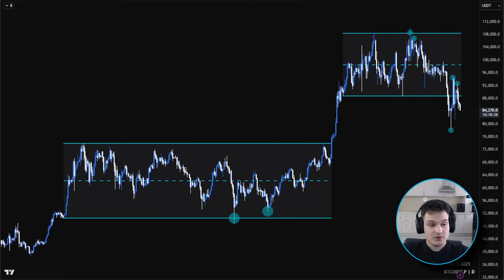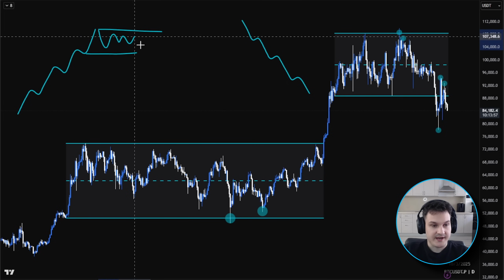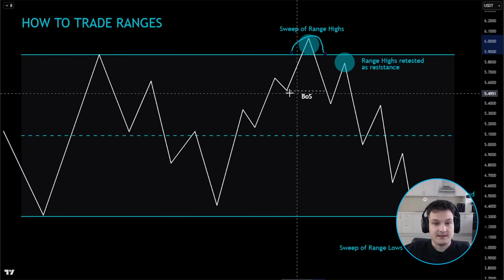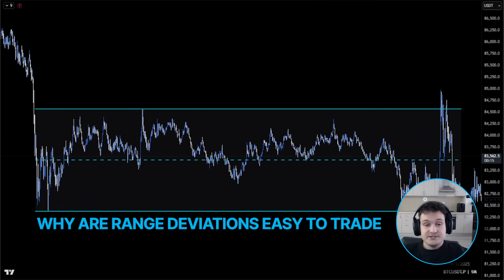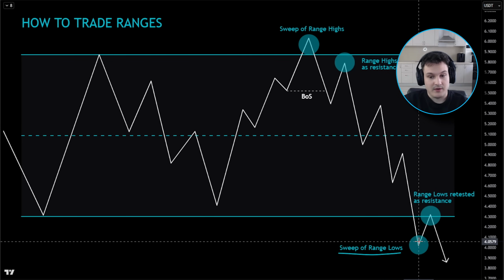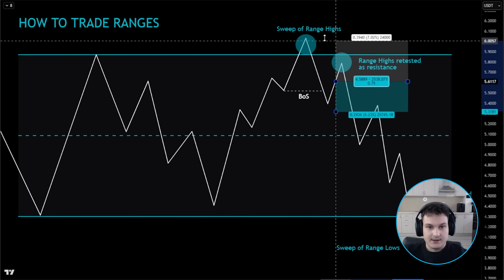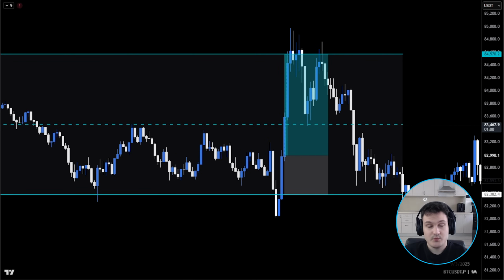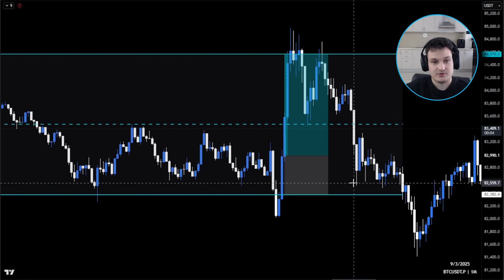How to Trade Ranges – Start Your Trading Journey with My Crypto Funding #1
Welcome to the first episode of our "How to Trade" series! In this video, you’ll learn how to spot and trade price ranges — one of the most effective strategies in both trending and sideways markets. Whether you're a beginner or already experienced, mastering range trading can level up your results.

At My Crypto Funding, we make it possible to trade with high leverage, 130+ crypto pairs, low commissions, and zero hidden fees — all while using our capital, not yours. It's time to build your skills and grow with the best prop firm for crypto trading.